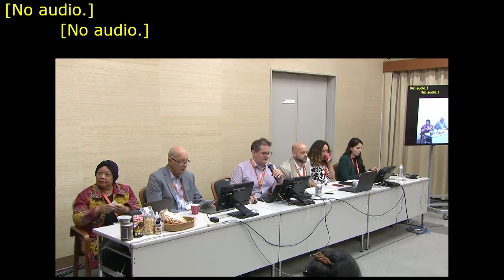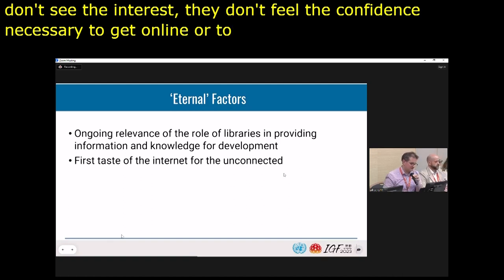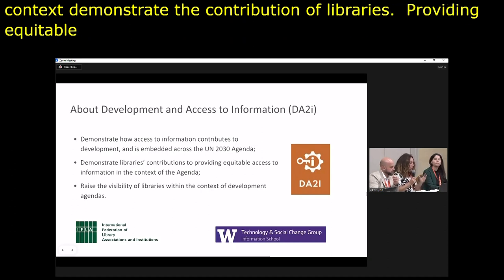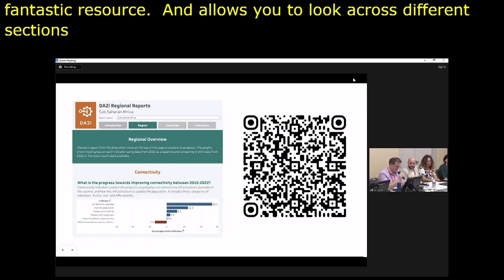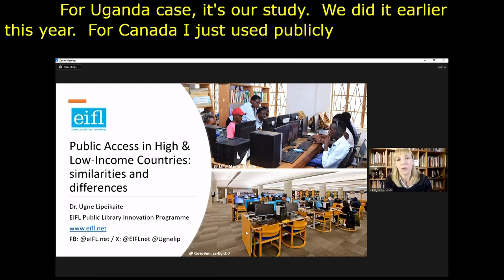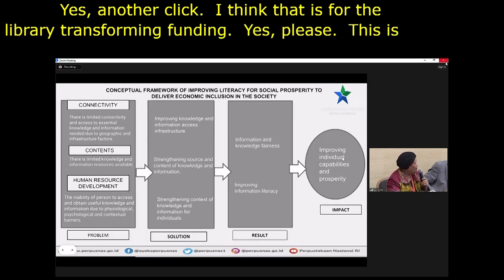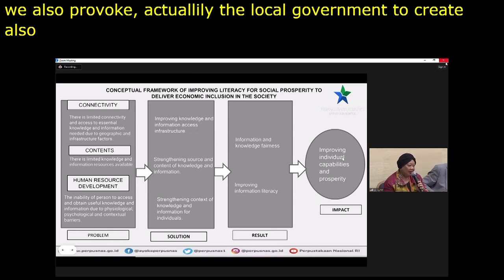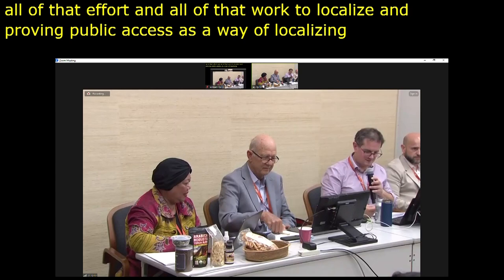IGF 2023 Day 3 Workshop Room 10 Public access evolutions – lessons from the last 20 years